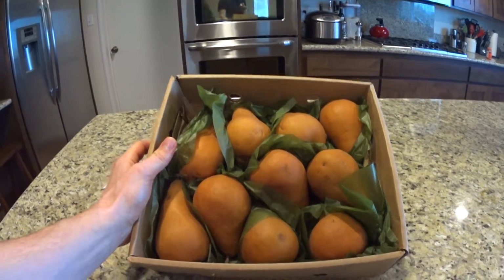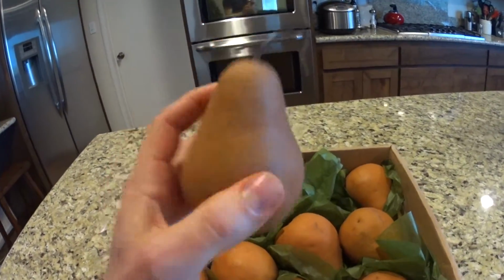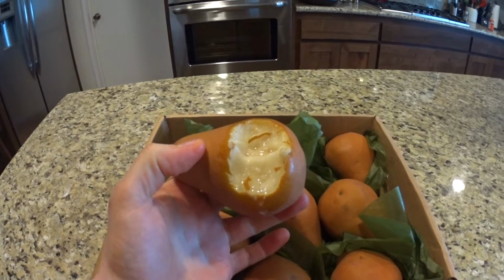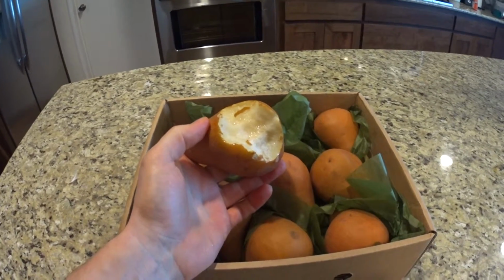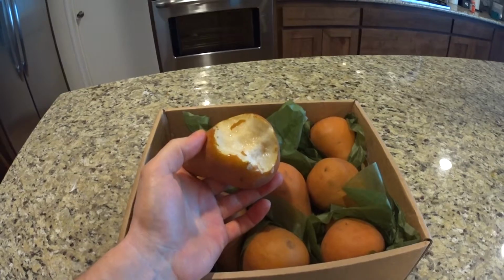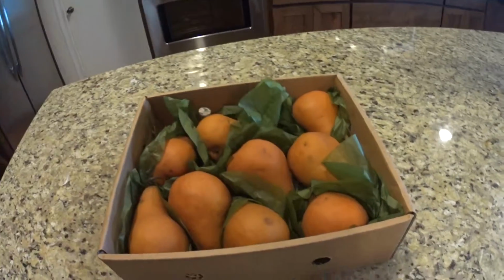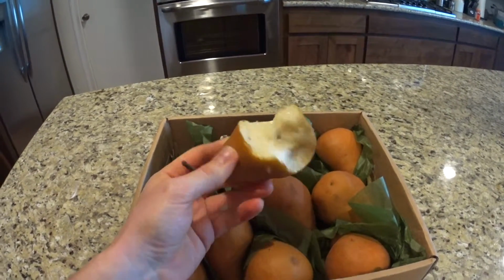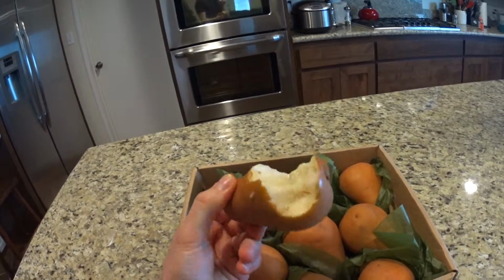Harry and David Bosc Pears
Get a look at 2016s first fruit delivery!